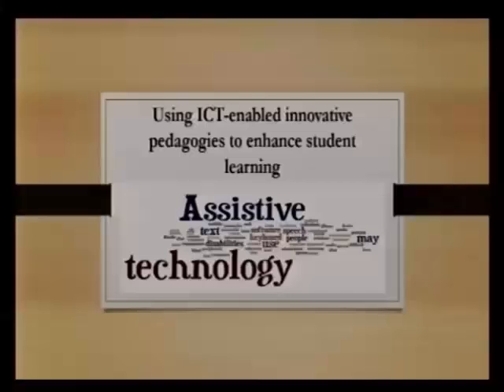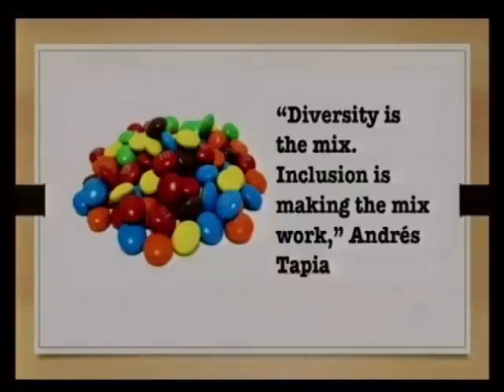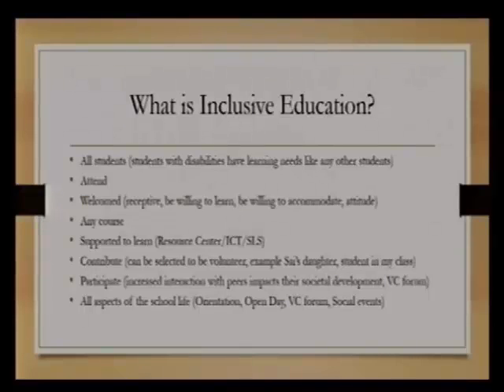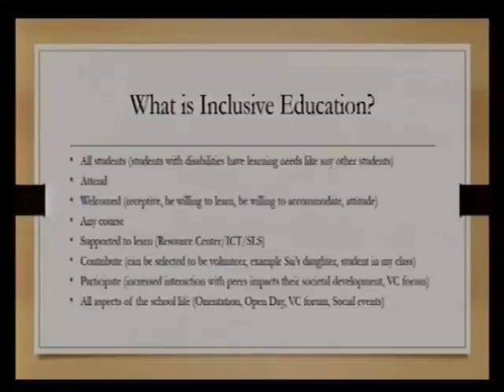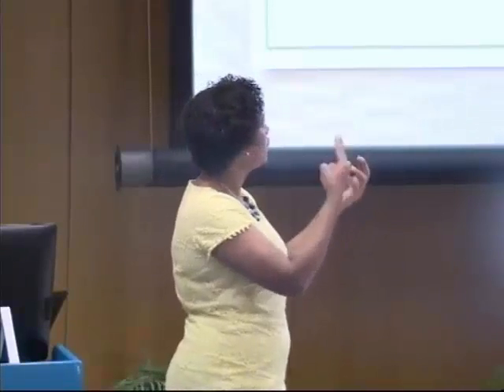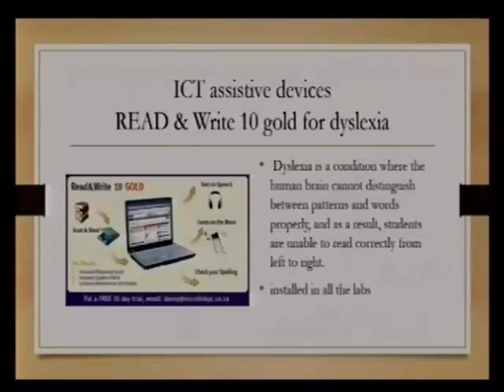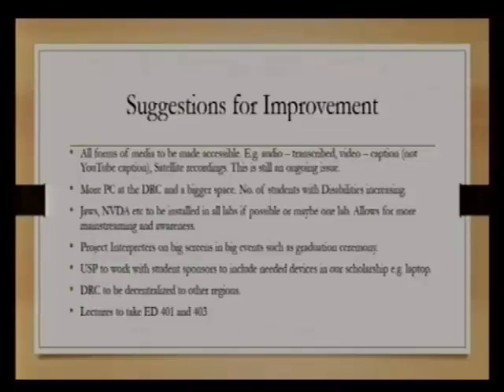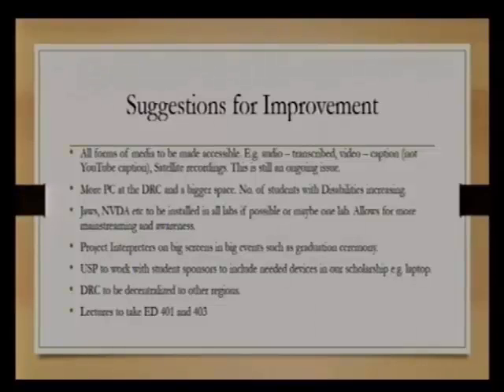2016 05 Melita Delaibau Student with Disability